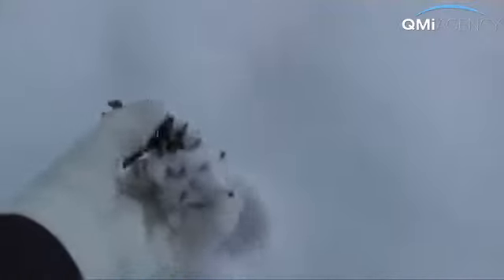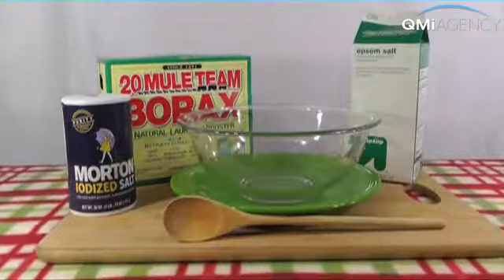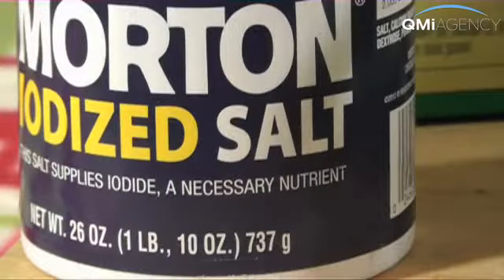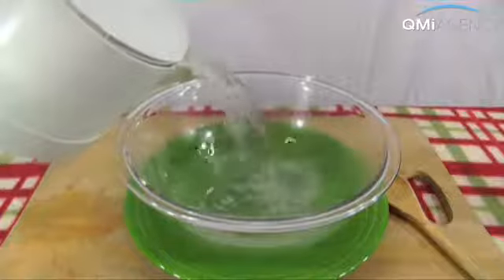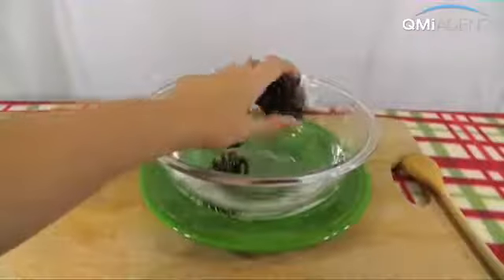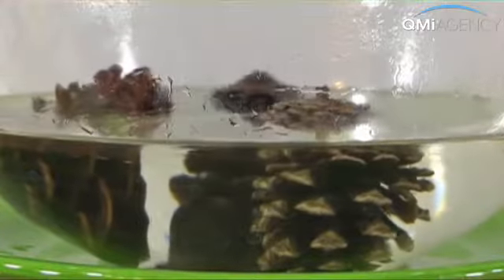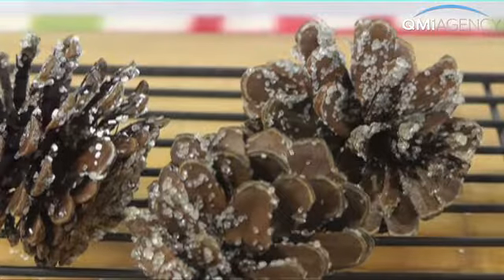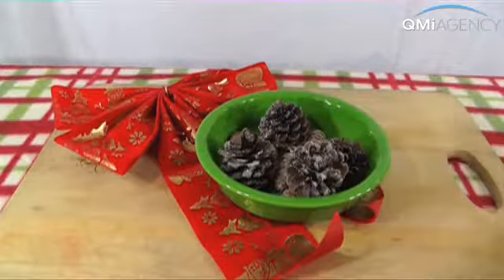Brain Candy - Pine Cone Fire